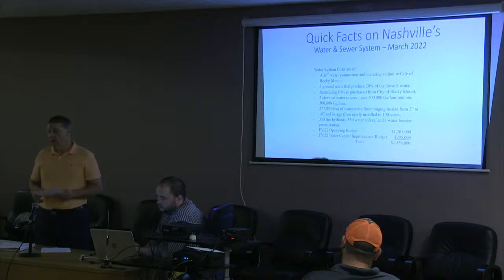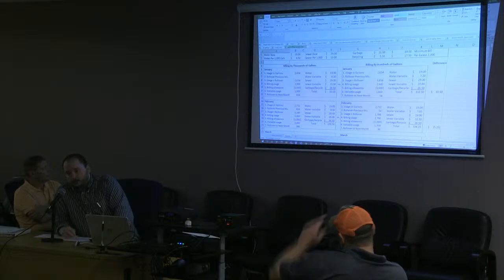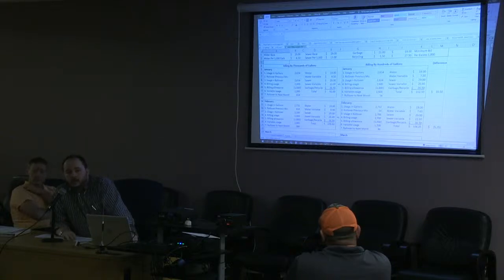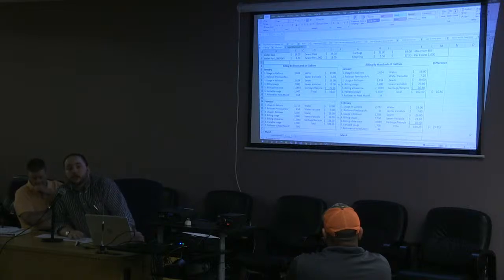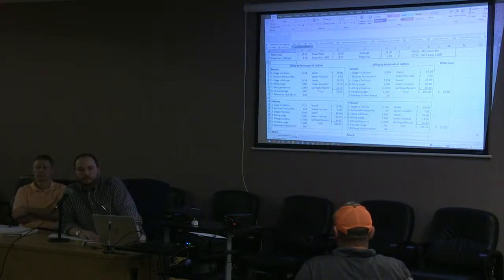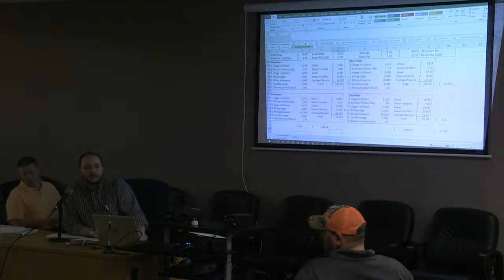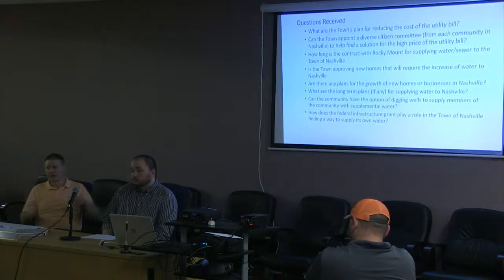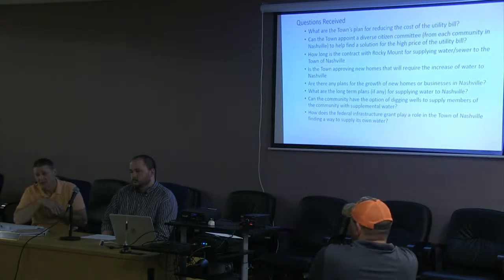Town of Nashville NC, Budget Presentation, March 24th, 2022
Town of Nashville NC, Budget Presentation, March 24th, 2022 (Streamed Live)